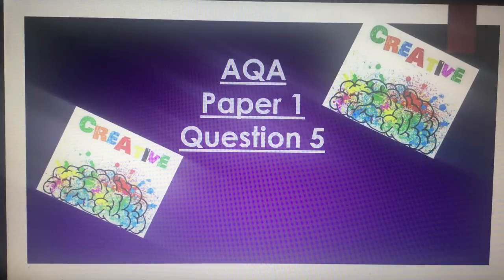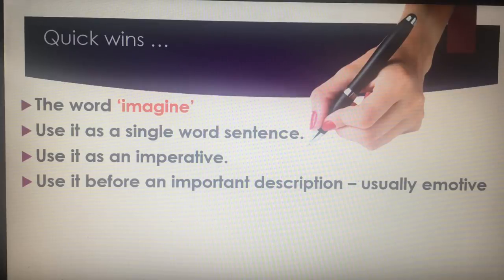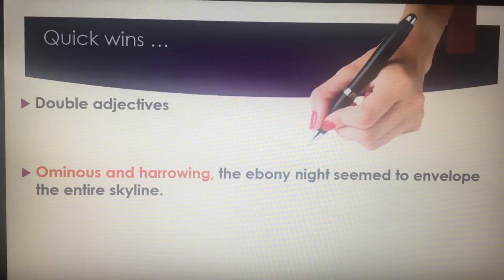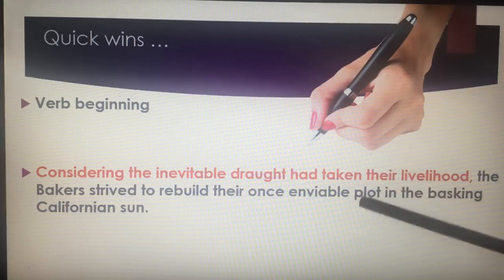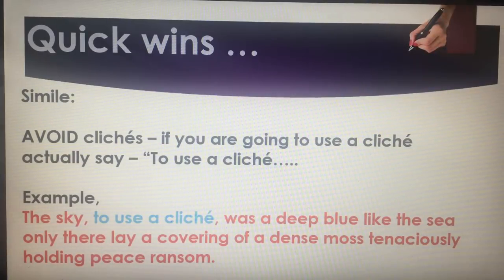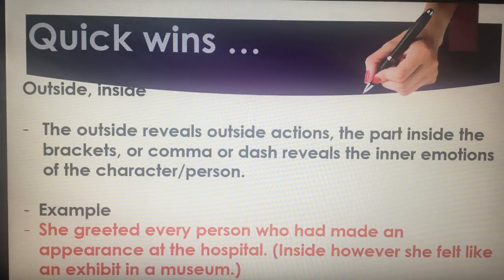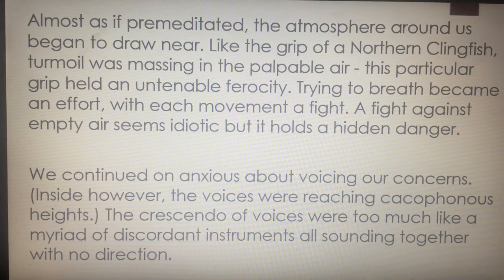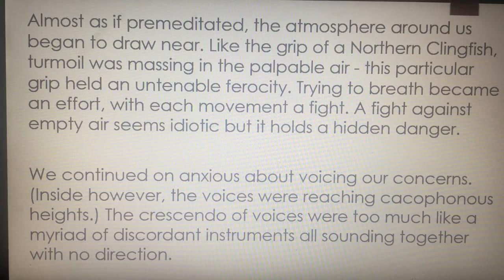AQA Paper 1 Question 5. Grades 7, 8, 9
AQA English Language
Question 5
Grades 7, 8, 9
Quick wins
GCSE